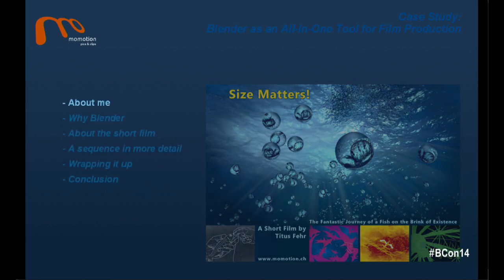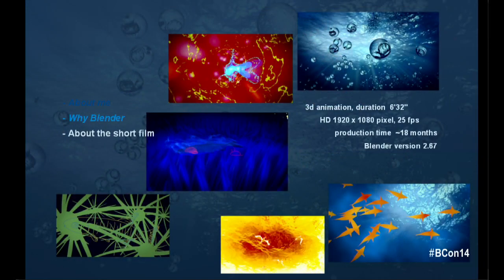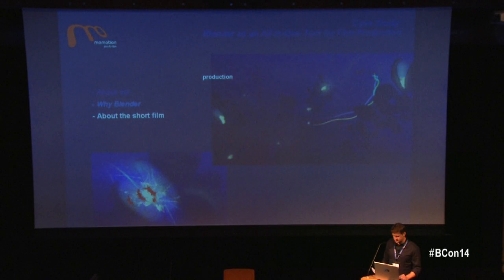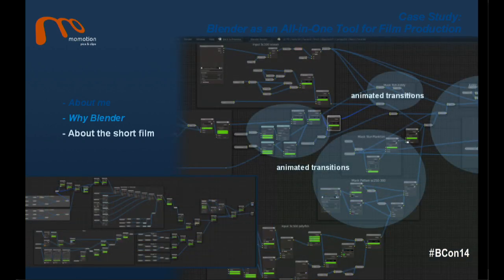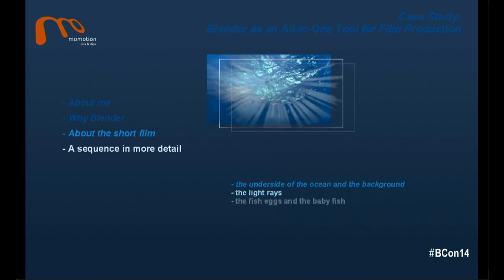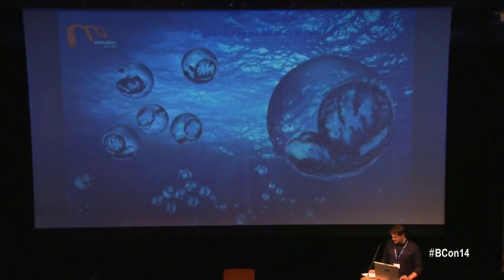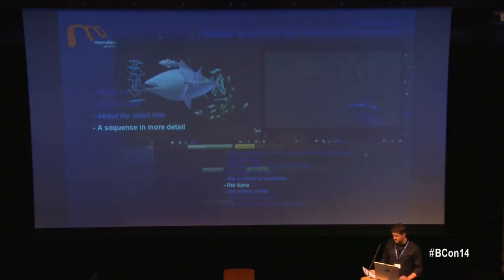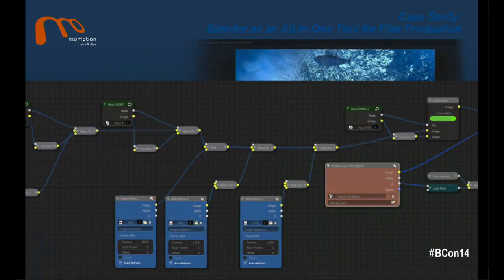Blender as an All in One Tool for Film Production - Titus Fehr